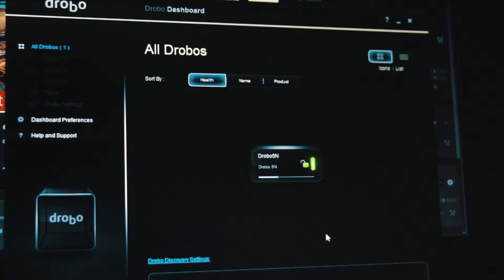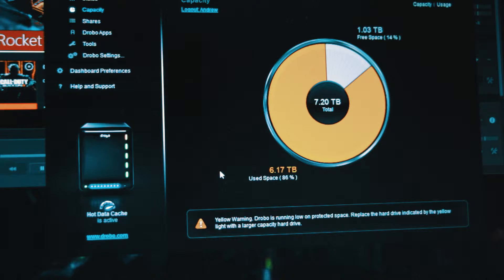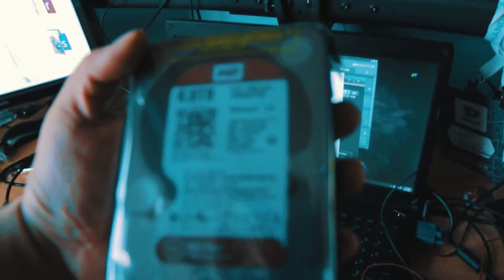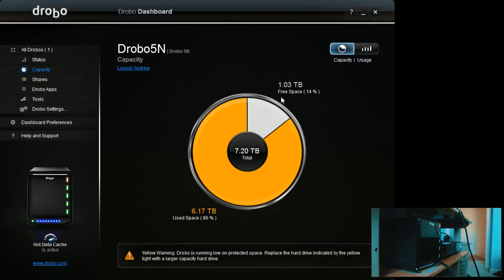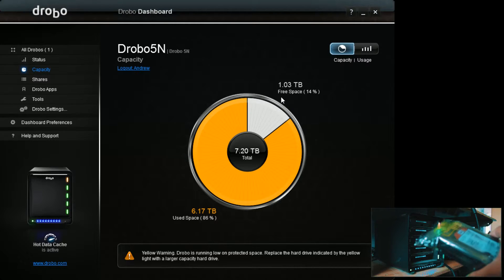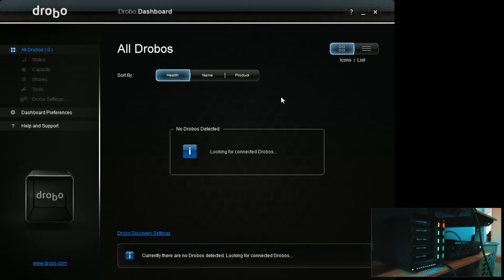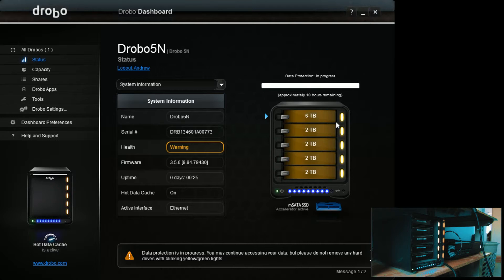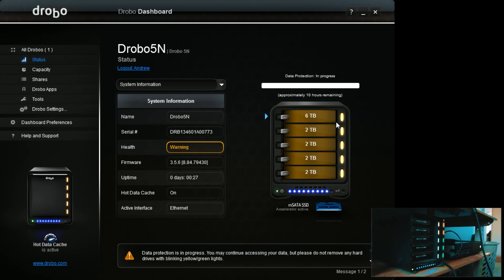Upgrading My Drobo 5N: Part 1 - 02.21.16. [566]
Welcome to my daily vlog.